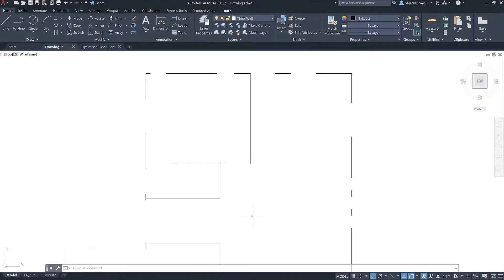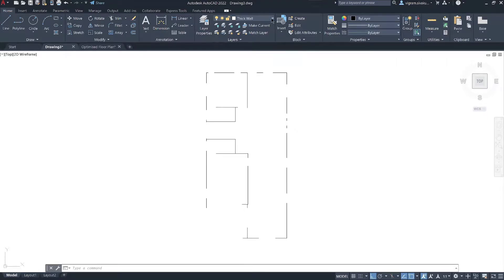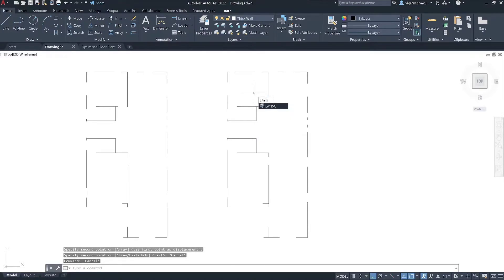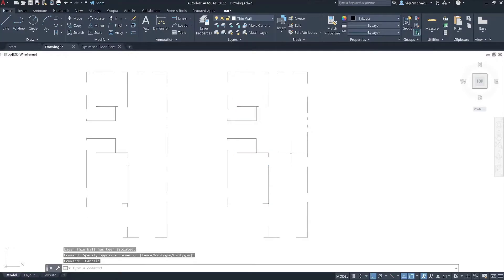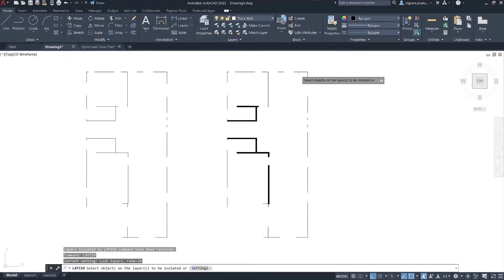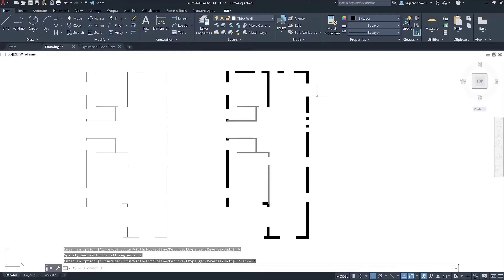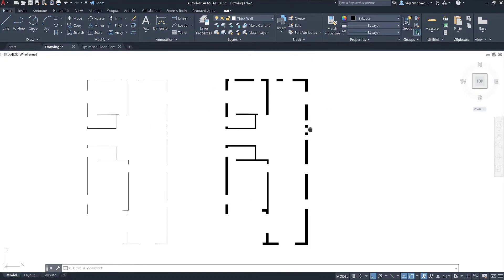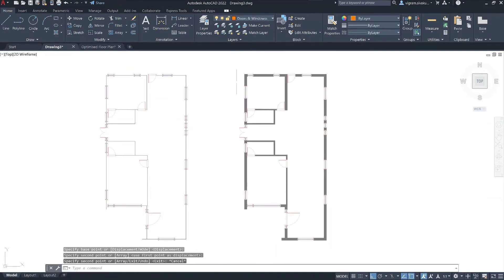Architectural working drawing with this ONE COMMAND | Autocad tips & tricks | Ep 09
In this video, I am going to show you how to convert your single line concept drawing into a working construction floor plan drawing with this one command.

Dynamic block in Autocad.